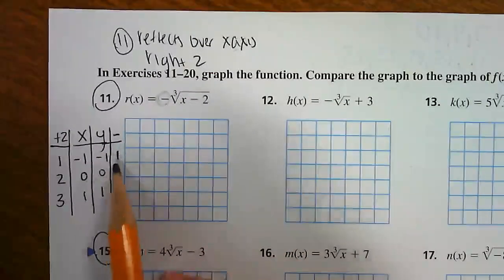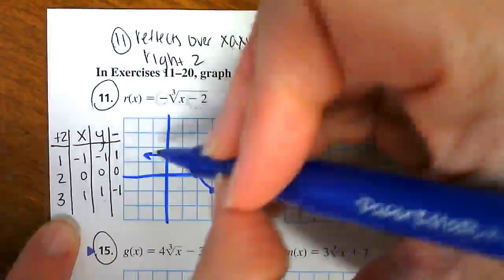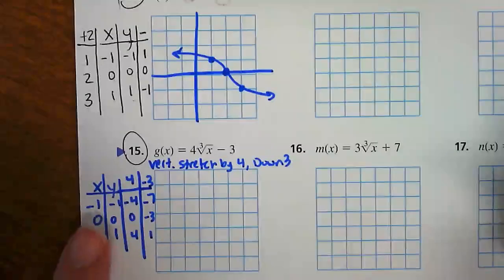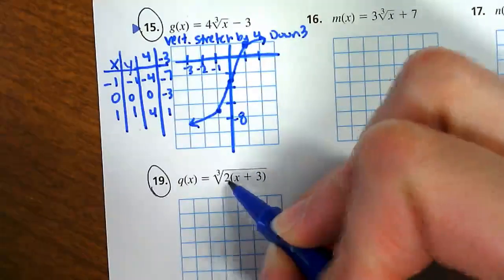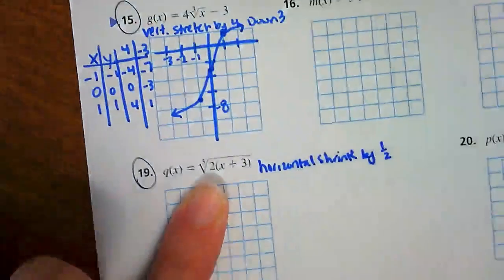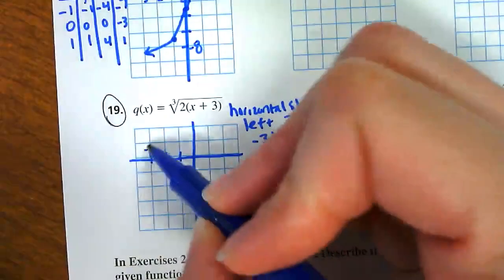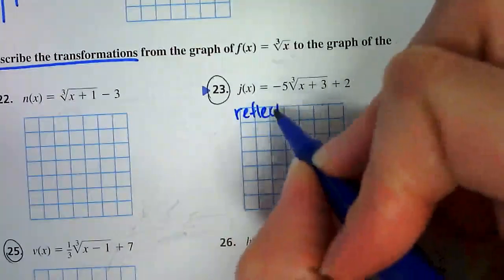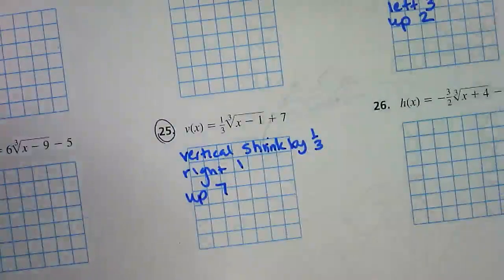A2H 5 4 11, 15, 19, 23, 25